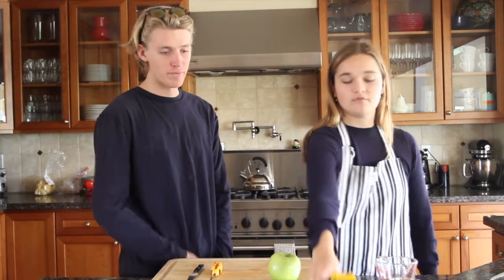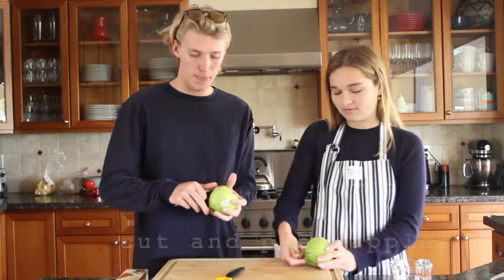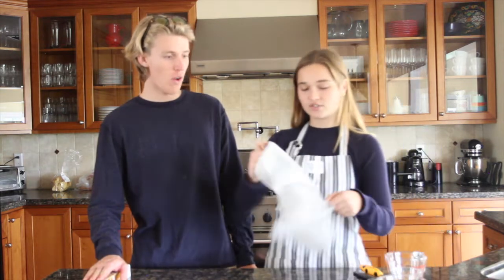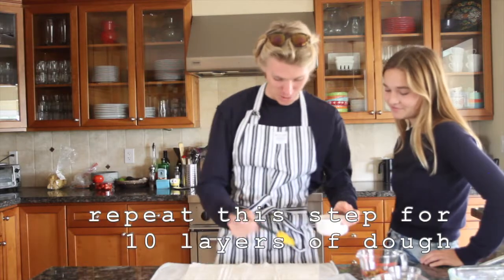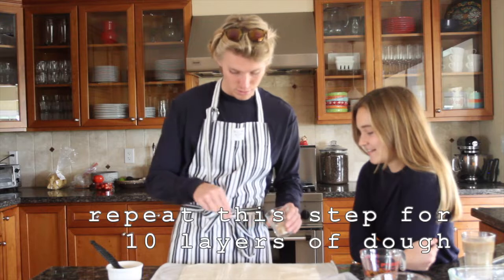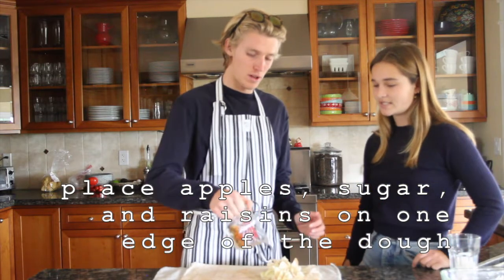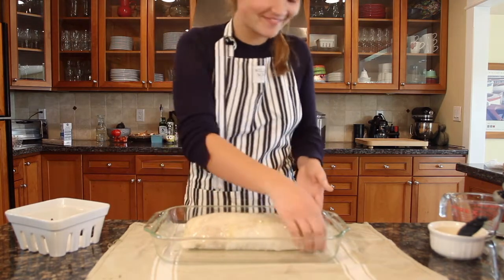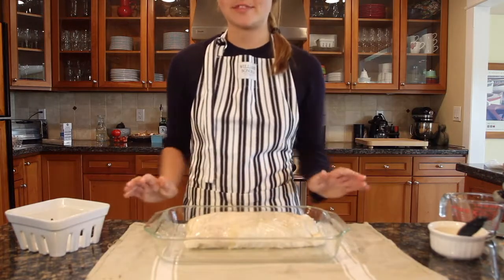MAKING THE STRUDEL FROM INGLOURIOUS BASTERDS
Video tutorial baking the strudel from the iconic scene of Inglourious Basterds, directed by Quentin Tarantino.

Strudel:
Ingredients:
10 sheets filo dough
1 tsp cinnamon, 2 tsp white sugar combined
1/2 stick of butter, melted
2 granny smith apples
1/4 cup golden raisins
1/4 cup white sugar

Steps:
peel and cut apples, set aside
place a piece of phyllo dough on a dish towel
spread melted butter and sprinkle cinnamon sugar on dough
repeat this step for 10 sheets of phyllo dough
spread apples, raisins, and 1/4 cup white sugar on one side of the layered dough
roll up into a strudel and seal edges
spread more melted butter on the top of your strudel
bake for 20-25 minutes at 450 degrees F

Whipped Cream:
Ingredients:
1 cup heavy whipping cream
2 tbsp powdered sugar
1 tsp vanilla extract

Steps:
combine cream, sugar, and vanilla
whip until stiff peaks form

music and clips:
Clips: Inglourious Basterds (dir. Quentin Tarantino)
Final music; Rabbia E Tarantella (Ennio Morricone)